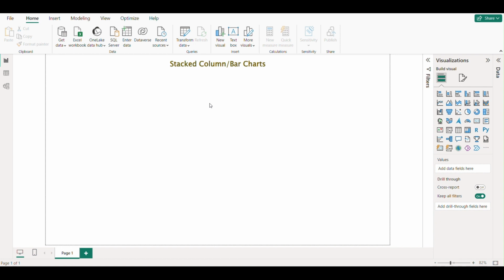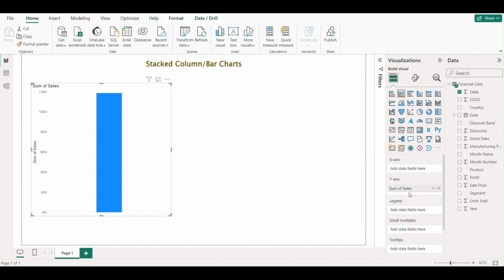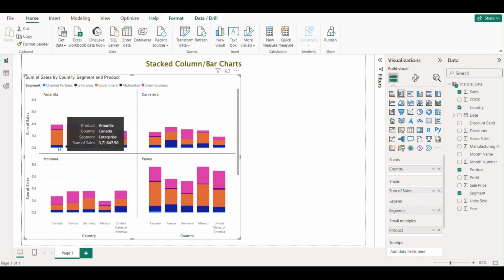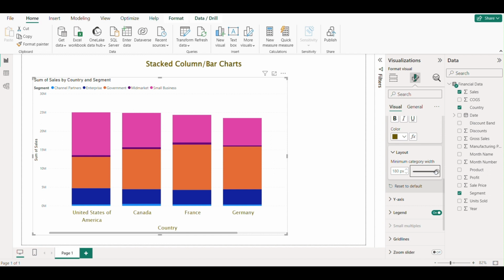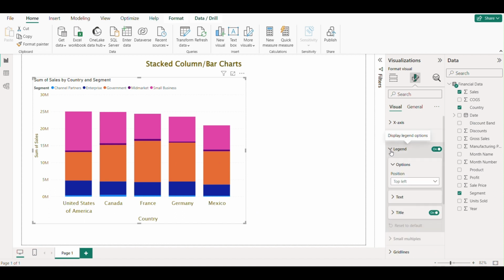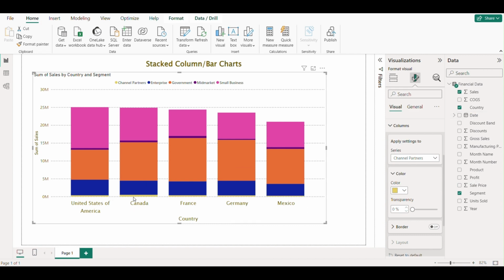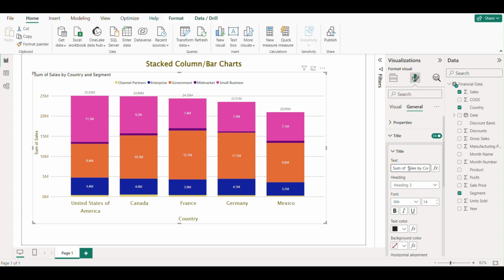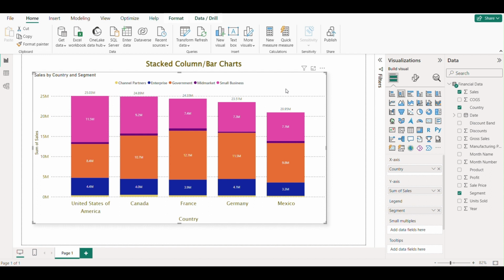How To Create Stacked Column Chart in Power BI | Explore all Formatting Options Step by Step | 2024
In this data visualization tutorial playlist I will show you how you can create visuals like column charts, line charts and so on, with exploring all formatting options in Power BI visuals step by step.

Also, we have created other playlist for DAX functions in Power BI and End to End Dashboard Design and Creation, please follow the below links.